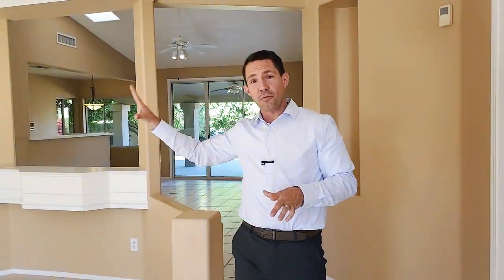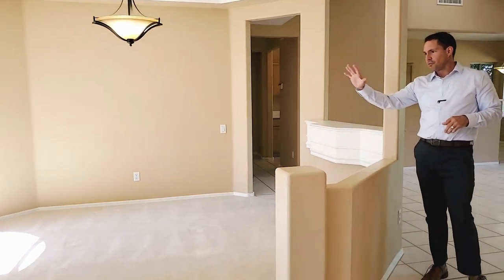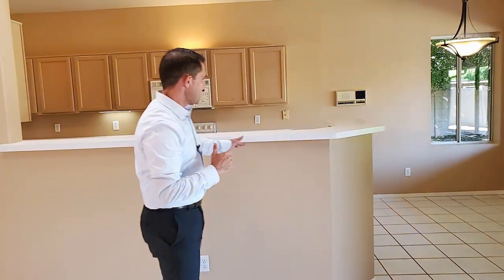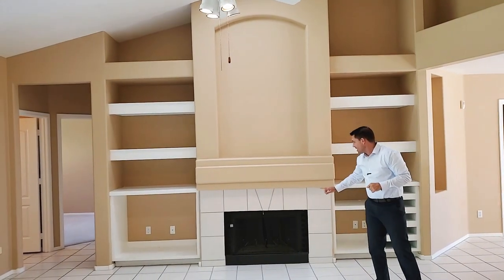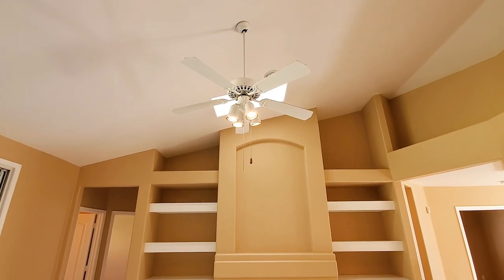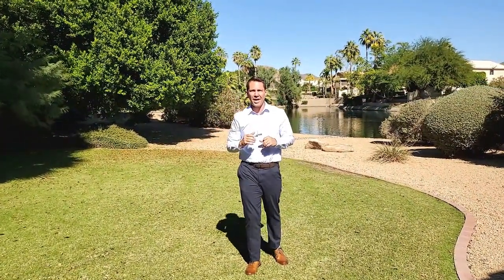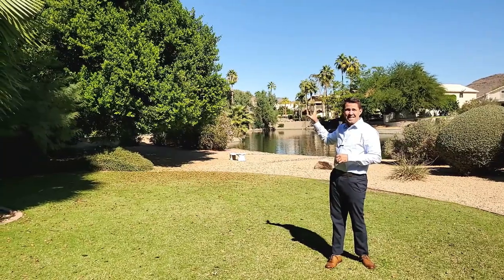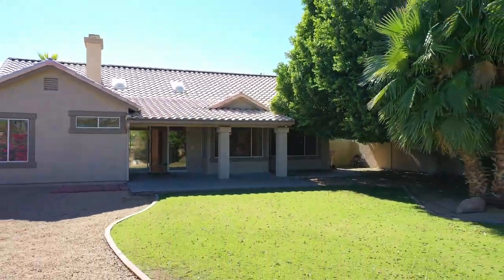Live in Arrowhead On The Lake - Lakefront Home In Glendale, Arizona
Opportunity awaits! Now you have your chance to live on the lake in Arrowhead Ranch.

An open concept floor plan with vaulted ceilings. A blank palette at an attractive price. Add your own touches to your new dream home.

So much opportunity both inside and out. Possibly add an oversized pool, guest house, or the ultimate outdoor pergola.

Arrowhead Ranch is the perfect location for those that are looking for exceptional freeway access and a clean safe neighborhood.

Questions or To Schedule Your Showing

🤔Thinking of Moving to Phoenix Arizona?🌵

🆓 FREE RESOURCES:
🚚 Phoenix Arizona Relocation Guide: Coming Soon
🚰 Connect ALL Your Utilities At Once When You Move! Coming Soon
📝 Preferred Arizona Mortgage Partner: Coming Soon
Gordon Hageman Phoenix Arizona Real Estate Agent
Brokered by REAL
🏠 REAL ESTATE AGENTS! 📈 WE ARE EXPANDING!